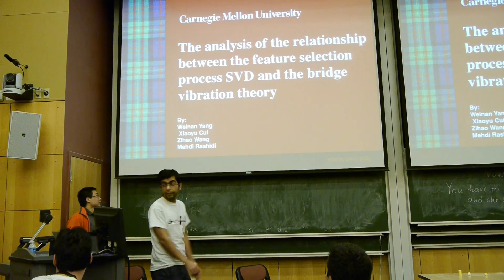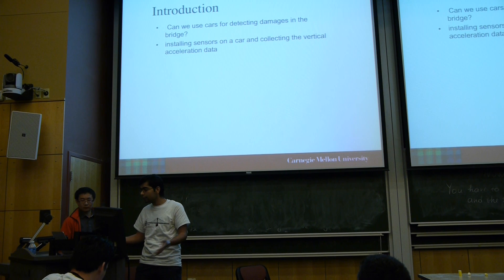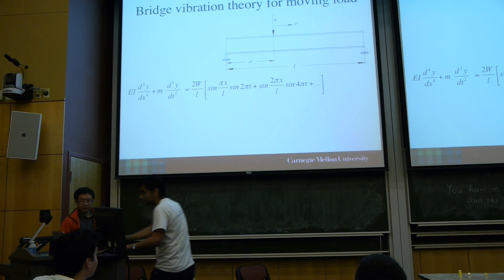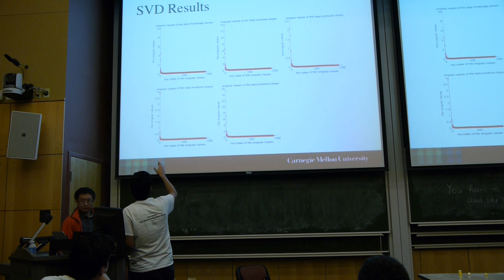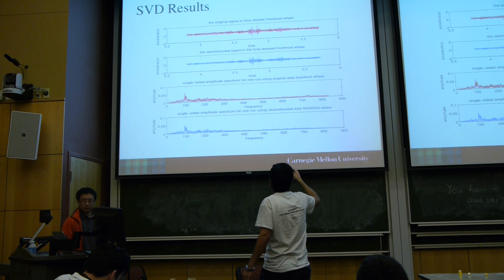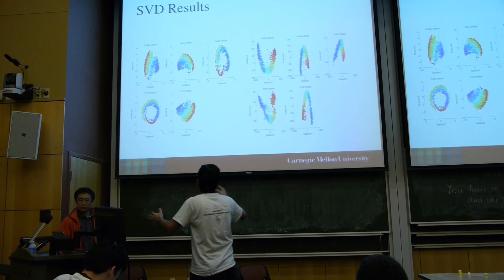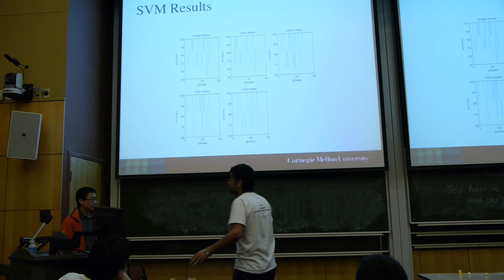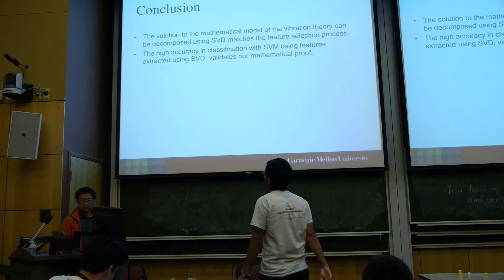10-701 Student Presentation - The feature selection process SVD and the bridge vibration theory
Weinan Yang, Xiaoyu Cui, Zihao Wang, Mehdi Rashidi

In this report, we present the mathematical proof of the close relationship between the machine learning technique PCA and the bridge vibration theory and the feasibility of using these features to conduct classification based on a current ongoing research, "Indirect Bridge Structural Health Monitoring" in Civil and Environmental Engineering. By seeking the mathematical connection between structural analysis and machine learning techniques, we are able to use PCA to select features among the signals collected from sensors mounted on a travelling car model on a laboratory bridge model during an experiment. The SVM classifier is used to classify the signals from different 'damage' scenarios defined by conditions in which different amount of masses are put on the bridge. The result shows that PCA is a valid feature selection method and the SVM classifier achieves high accuracy for this laboratory experiment.